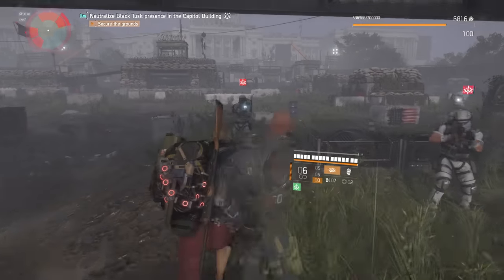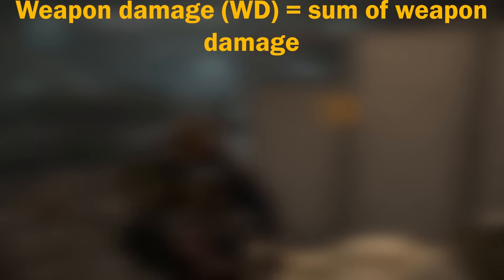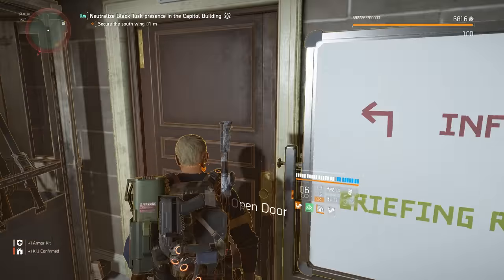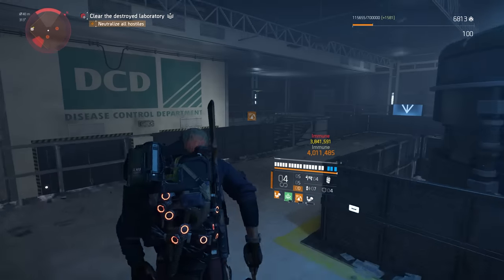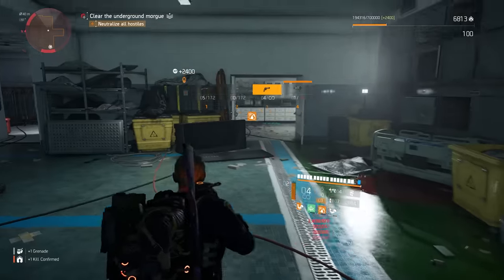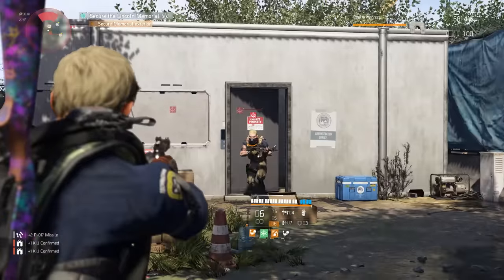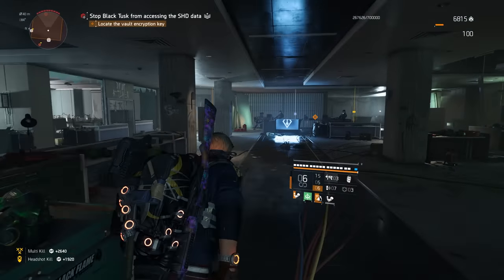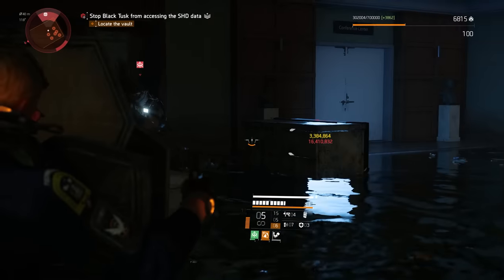How To Calculate Damage In The Division 2 | Improve Build Crafting TODAY!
Although this is a topic that's been covered a few times before, I was really keen to give my take on damage, how to calculate it and how to manipulate the calculations to maximise your output in The Division 2, as this is something I and many friends have been doing behind the scenes for years.

Vrooom.GG discord server, a non toxic Division 2 & Destiny 2 hub for speedrunners

Timestamps:

00:00 Intro
01:25 The formula
03:01 Mythbusting
05:03 Decimals
05:23 Base damage
06:22 Weapon damage
08:00 Total weapon damage
09:15 CHD/HSD
10:12 Damage to x
12:17 Amplifiers
14:24 Calculating damage
15:49 How to improve your damage